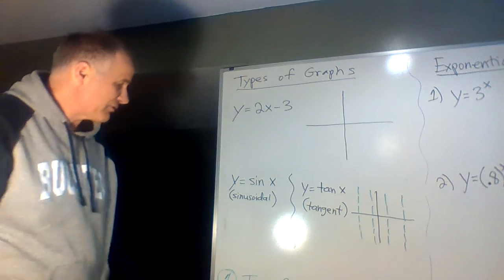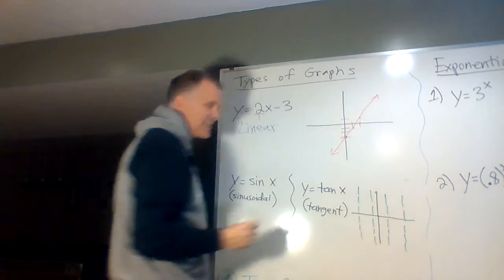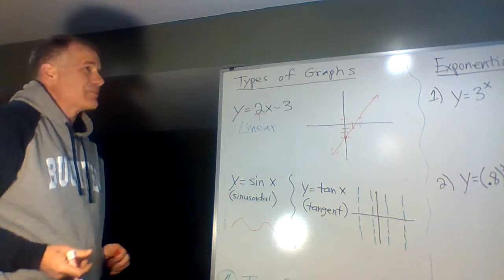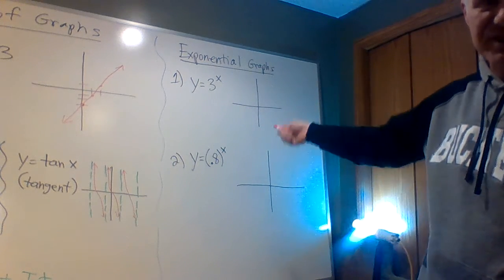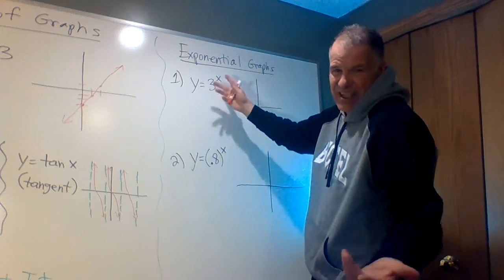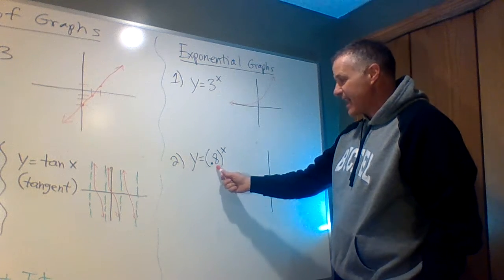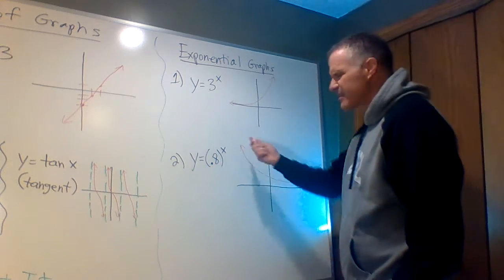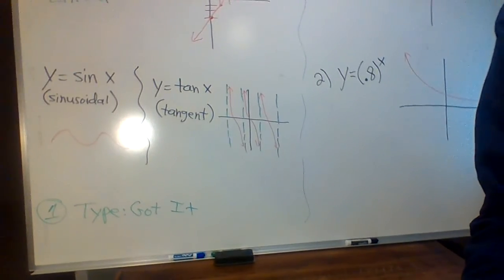Hrs Alg 2 4/1